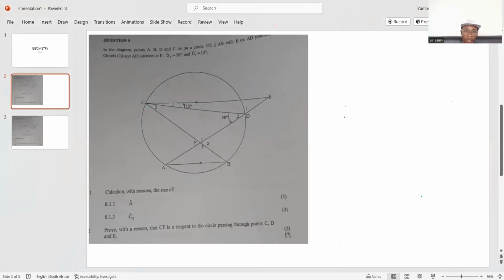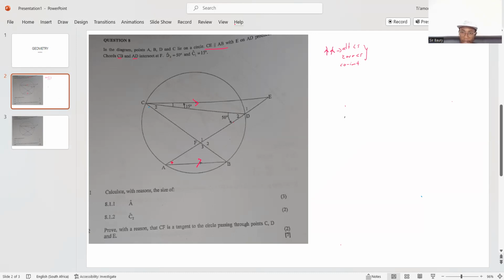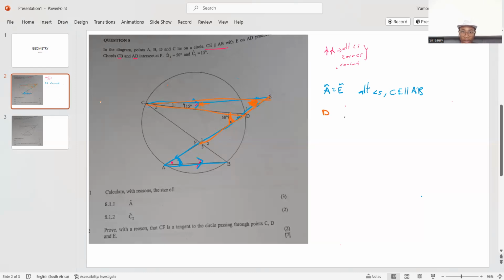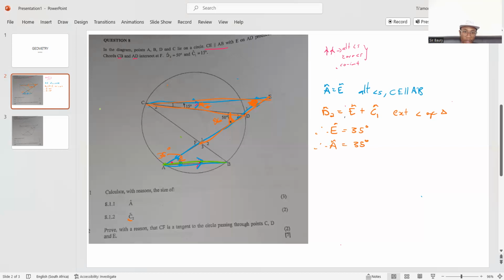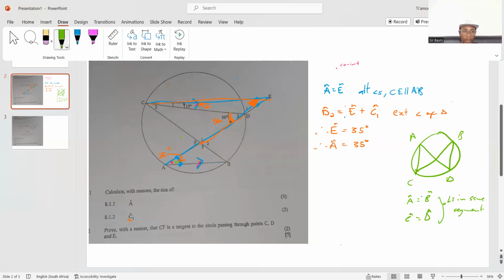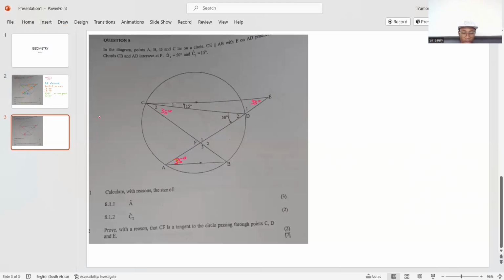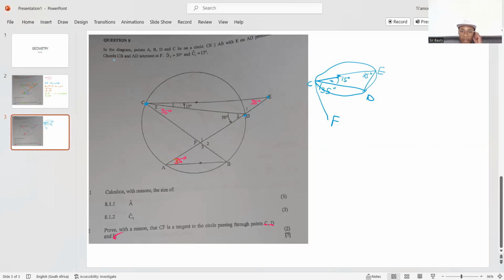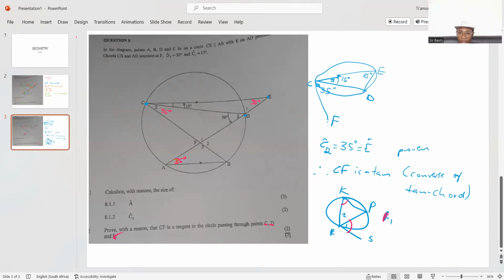EUCLIDEAN GEOMETRY MATRIC RANDOMS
EXAM RYDERS SOLUTIONS